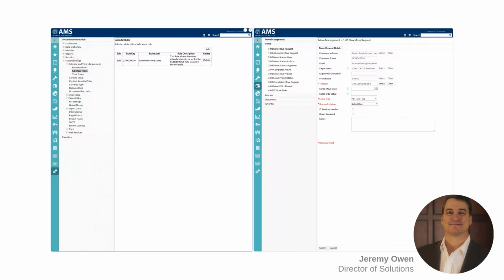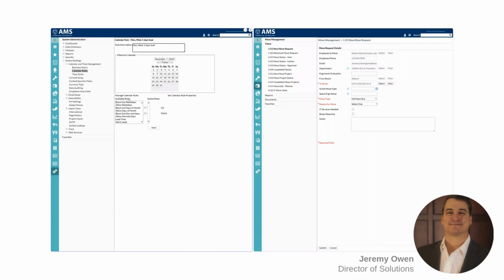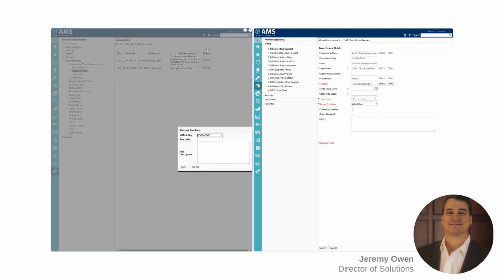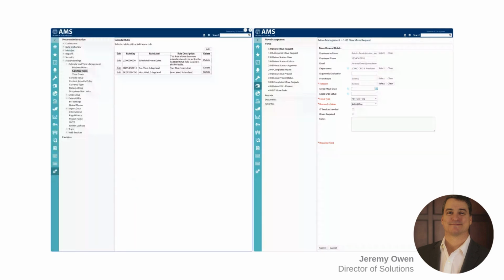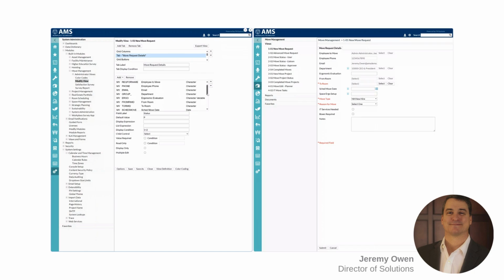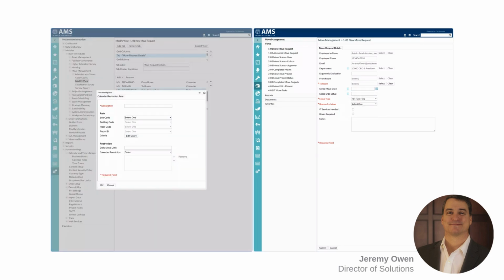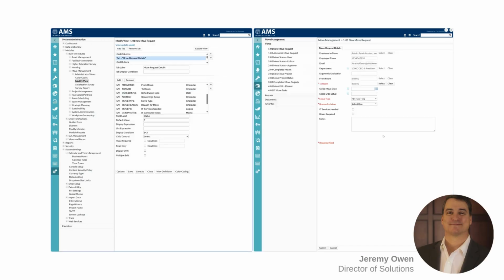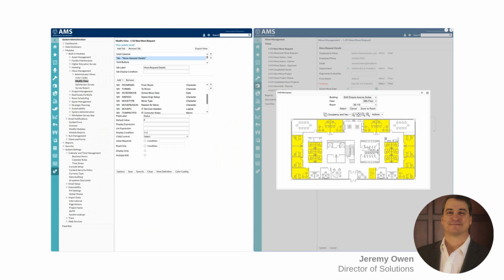Solutions Tips & Tricks - Advanced Calendar Rules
In this first video, Jeremy Owen, our Director of Solutions, shows how to take control of date inputs on Workplace forms—boosting data accuracy, managing request lead times, and even setting which days of the week can be selected.
✅ Smarter forms
✅ Cleaner data